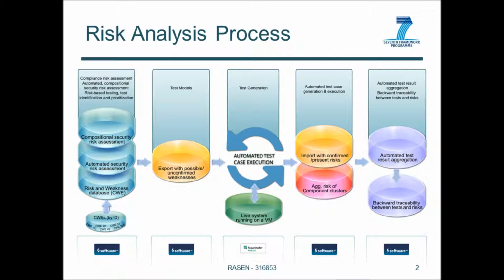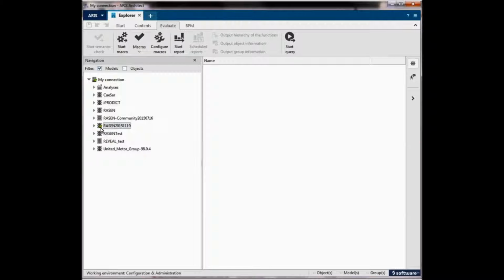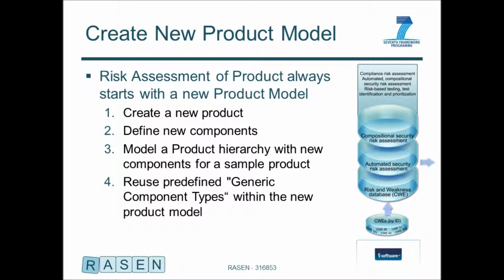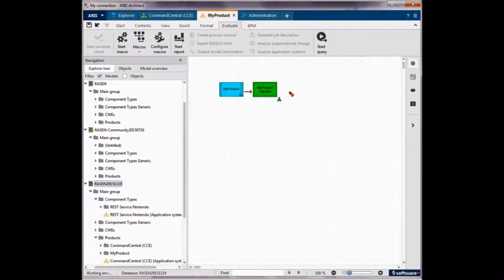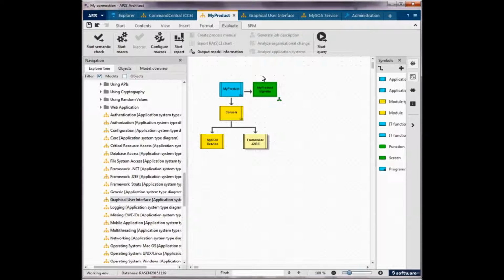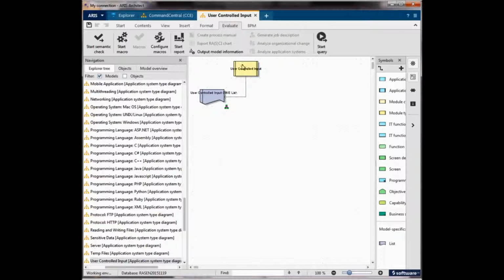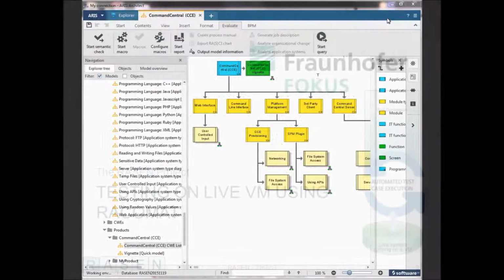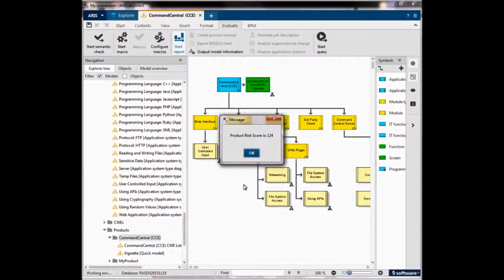Security Testing and Risk Assessmenet of Large-Scale Networked Systems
Current existing and conventional tools fail to support industrial needs adequately. Although requirements are very diverse there is a common set of industry generic requirements applicable to a large number of industrial software developing companies. The RASEN project is addressing those, striving to deliver a new methodology and a supportive software environment.

The following video gives a demonstration of the RASEN Pilot with focus on the security testing and risk assessment of large-scale networked systems. It does so by providing an global overview of the global risk assessment and security testing process by applying a tool combination of the risk modelling tool ARIS from Software AG and the integration with RACOMAT (Risk Assessment COMbined with Automated security Testing) developed by Fraunhofer FOKUS.